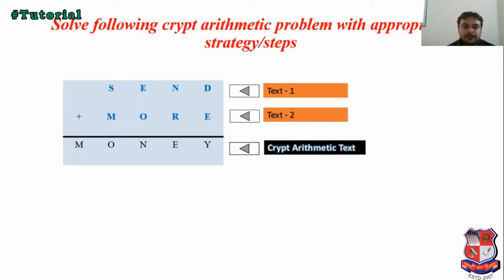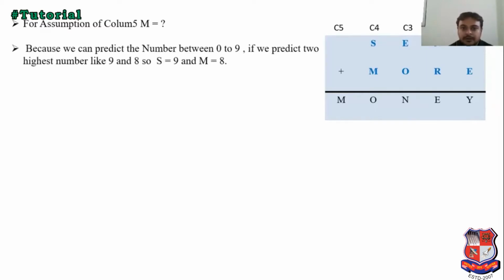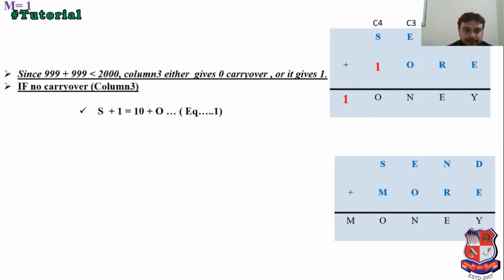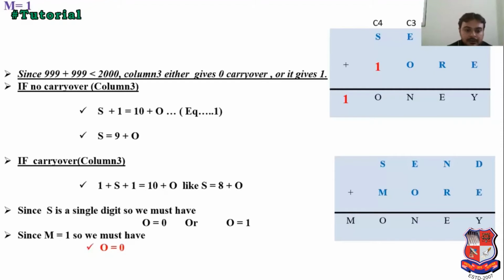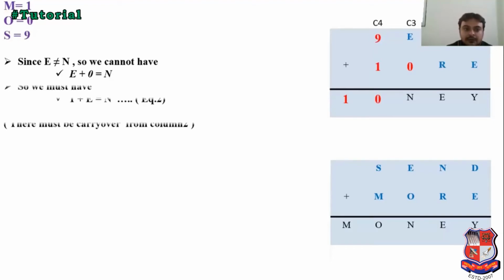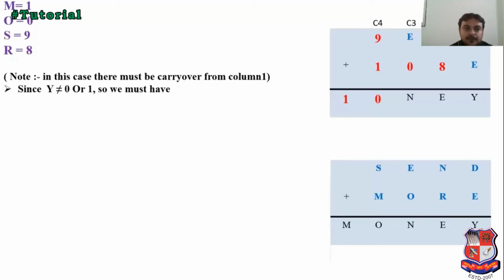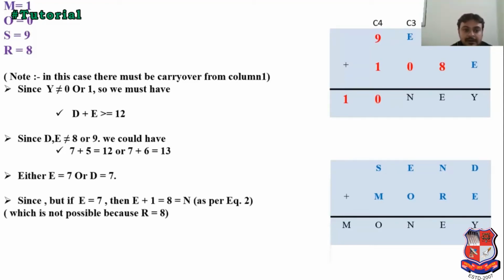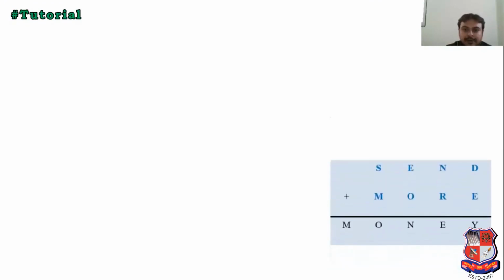GTU BT 2180703 How to Solve Crypt Arithmetic Problem in AI 4712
Subject : 2180703  -  Artificial Intelligence (Sem-8)
Created By : Prof. Hemant H. Patel [Assistant Professor] | 02 Jun 2020 | 24 MB
College : 083 - DR. SUBHASH TECHNICAL CAMPUS - JUNAGADH
Topic : How to Solve Crypt Arithmetic Problem in AI